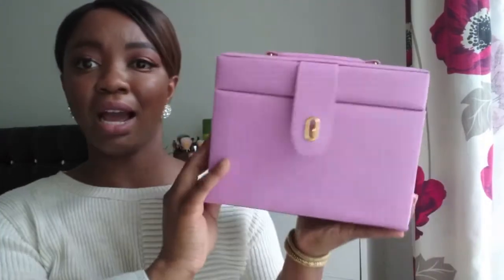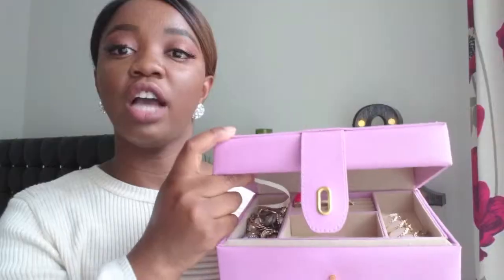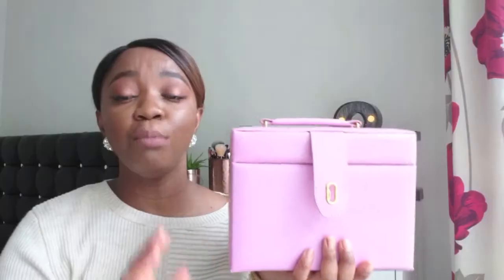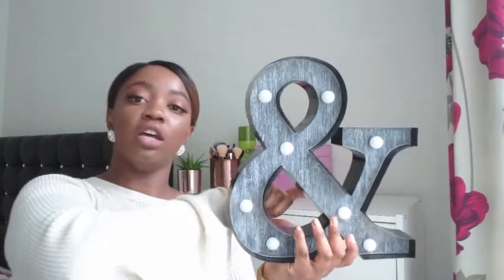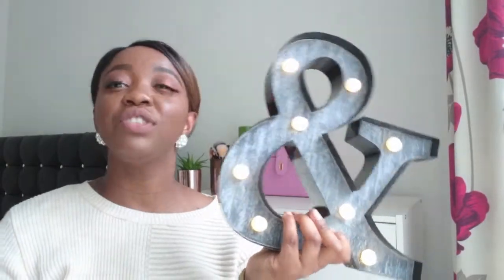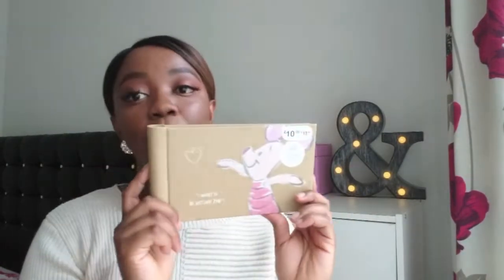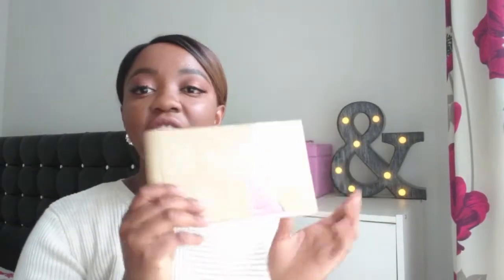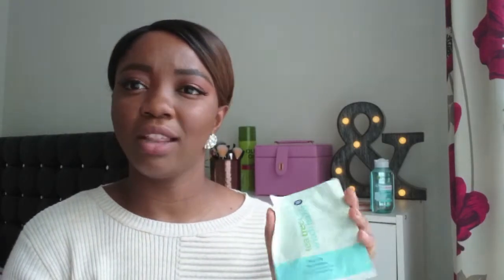plus size fashion haul + skincare & Homeware 2017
Hi, guys hope you enjoy another of my summer haul video. Today's Haul is a Matalan haul plus Argos & some skincare products I picked up from the drugstore Boots and a Winnie the pooh & piglet photo album for my baby scans.